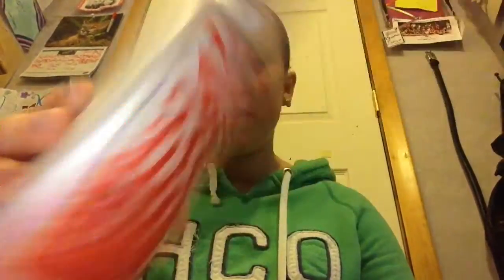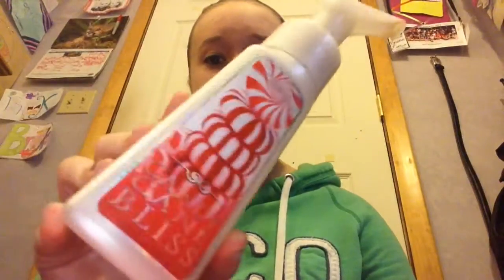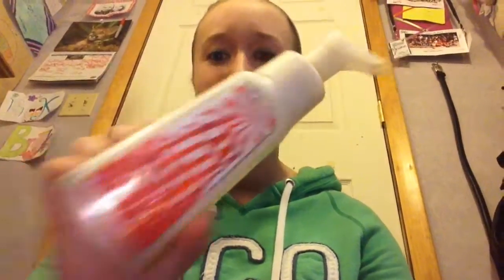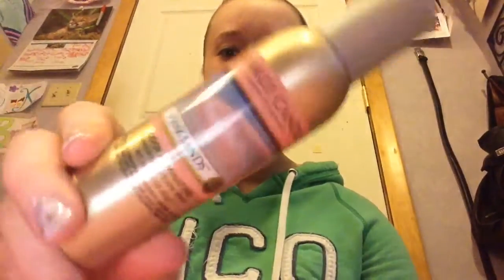Empties/Products I've Used Up